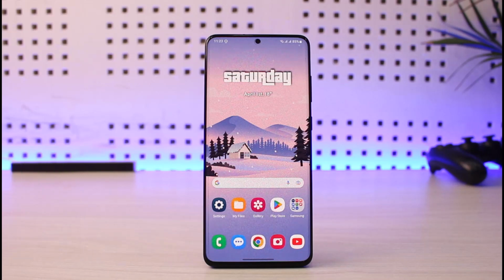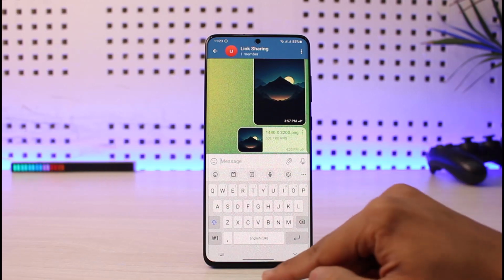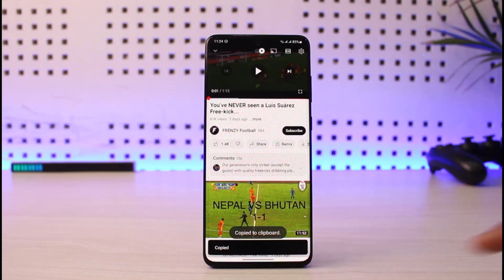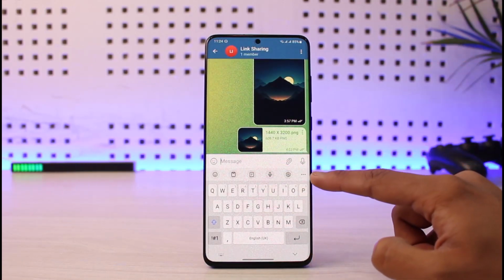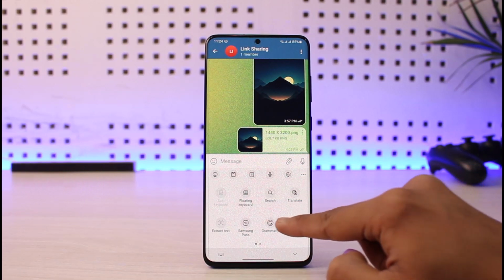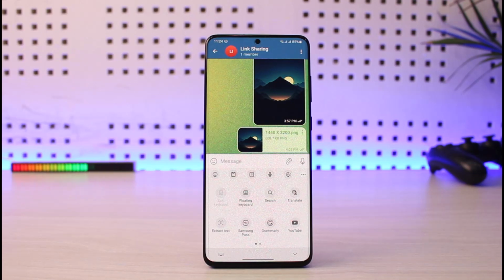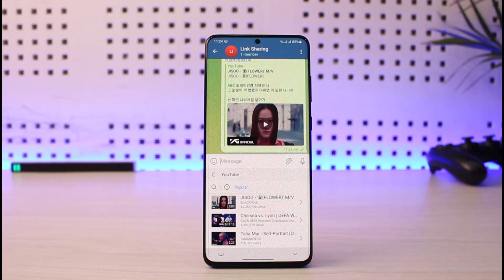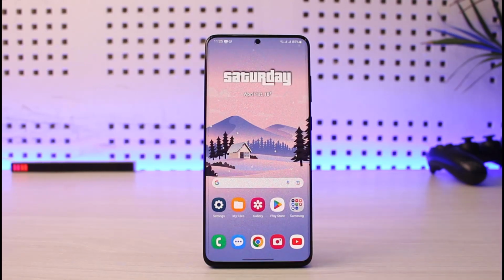YouTube Integration on Samsung Keyboard That You Must Know !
In this video, I will show you how to use YouTube with the Samsung keyboard to directly share the YouTube video link.

~ Chapters:
0:00 Introduction
0:14 Share YouTube Link
0:50 Share YouTube Link Directly from Keyboard
1:46 Conclusion